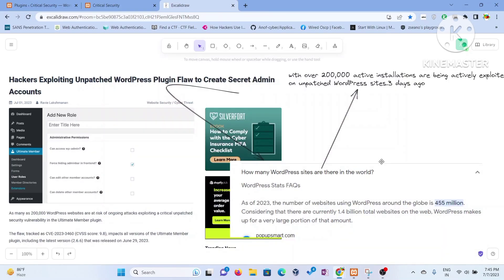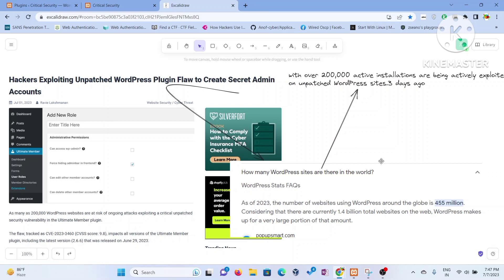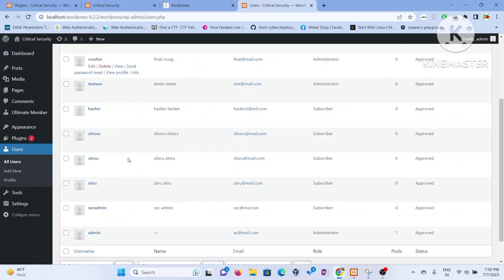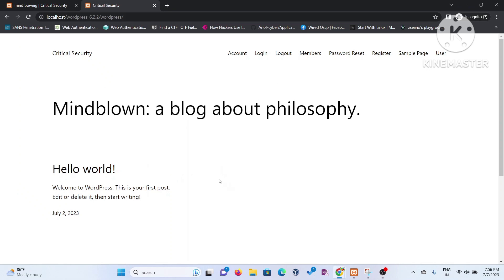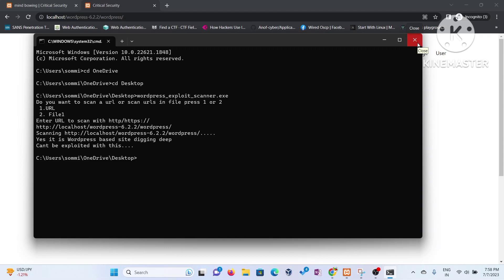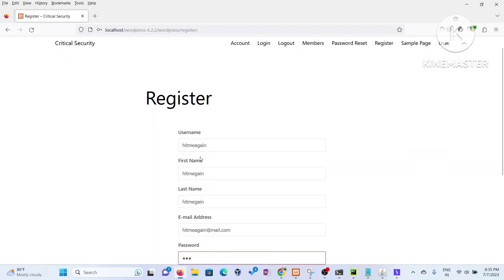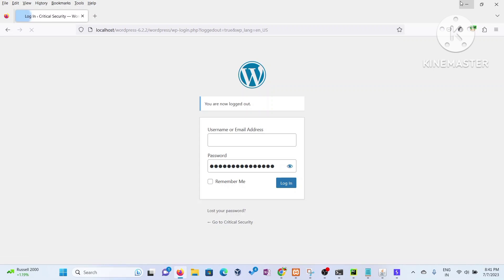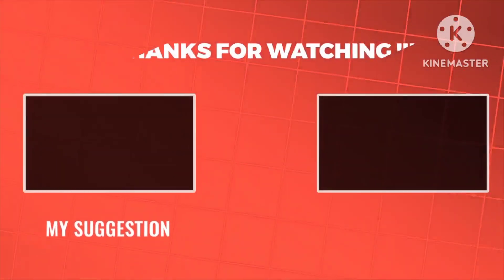How to exploit Ultimate Member WordPress Plugin Vulnerability||CVE-2023-3460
The video is a walkthrough to showcase the following things.
1. What is Ulitmate Member WordPress Plugin.
2. Requirement of the plugin
3. How to exploit the plugin to escalate the privilege to the admin level